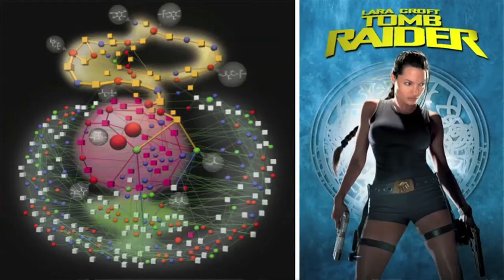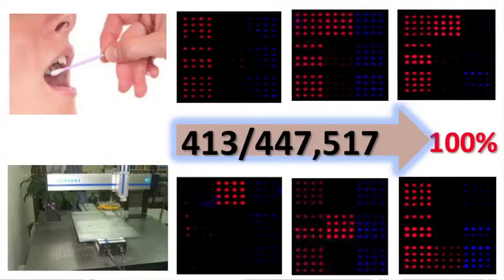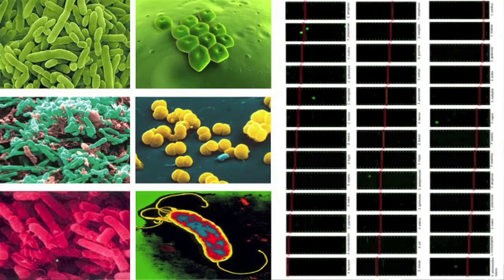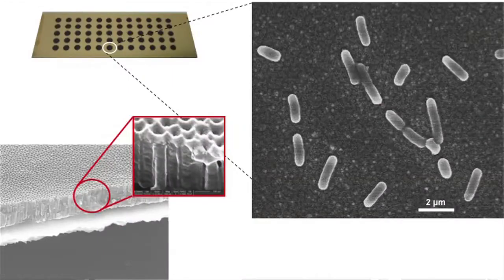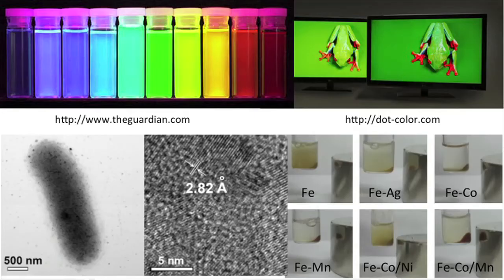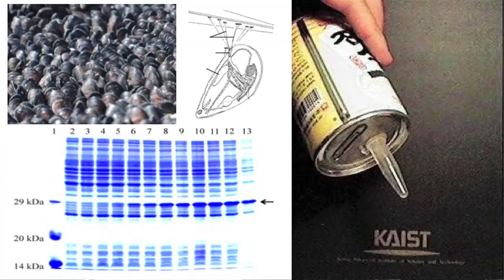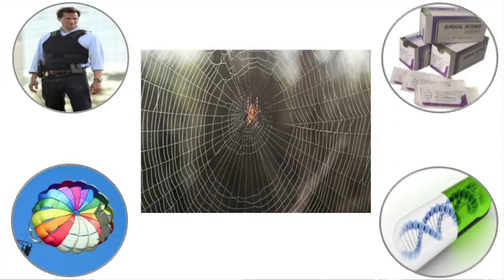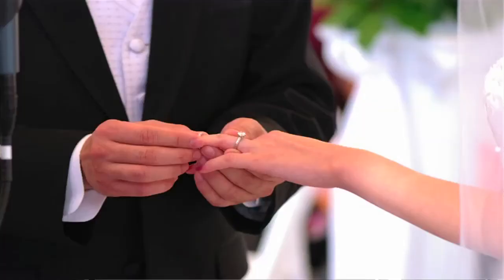Ideas Labs |The Union of Nanotechnology with Biotechnology | Lee Sang Yup